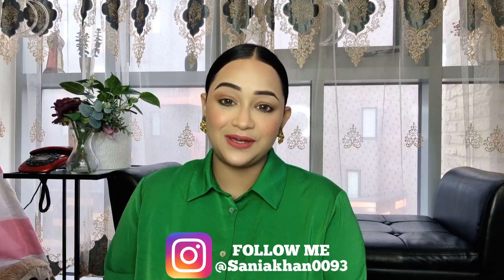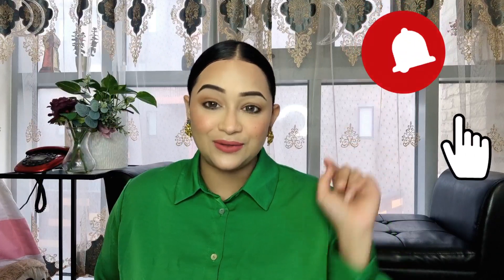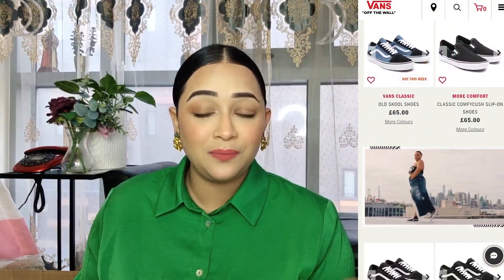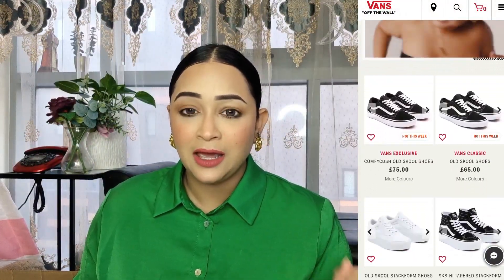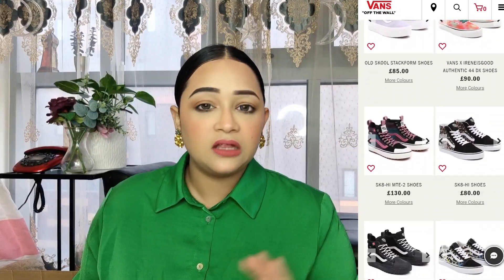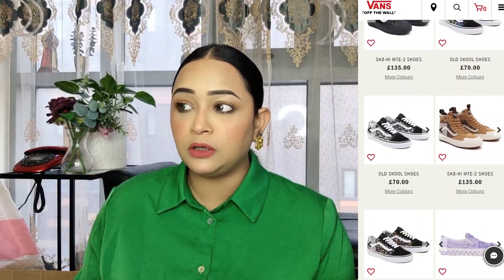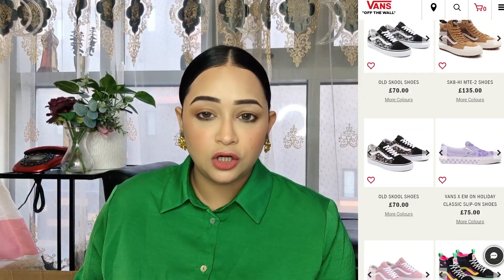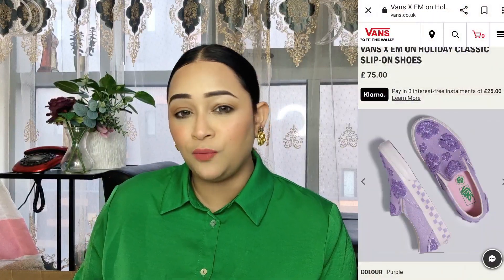H&M WINTER HAUL | COATS AND JACKETS | SANIA KHAN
HOPE YOU ALL ENJOYED THE VIDEO AS MUCH I DID CREATING IT 😊

WILL MEAN A LOT ❤